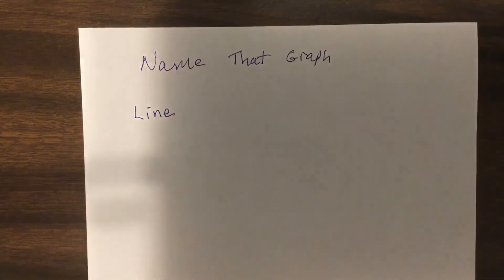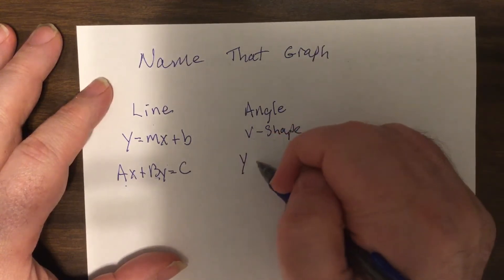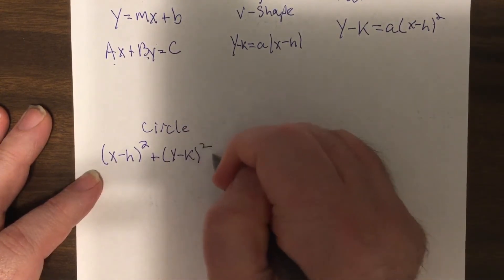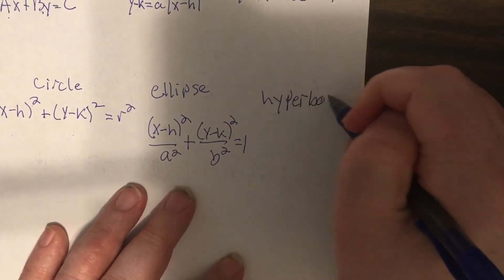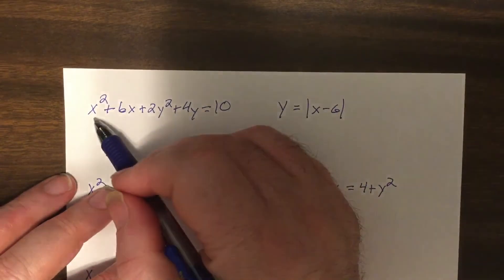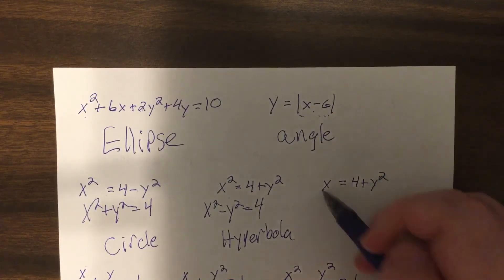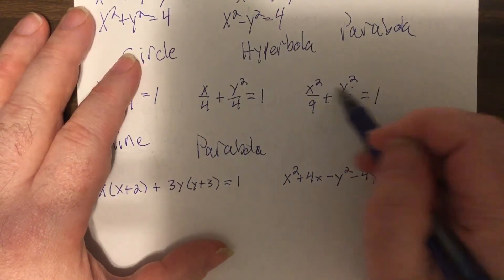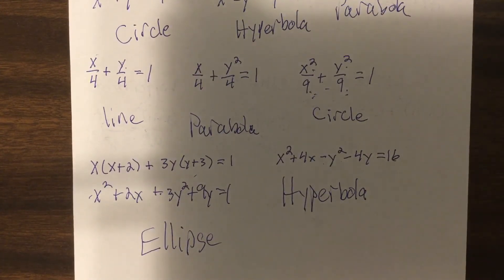Ha name that graph March 21